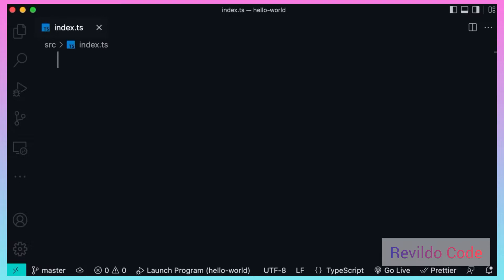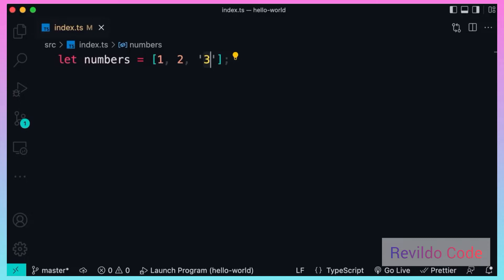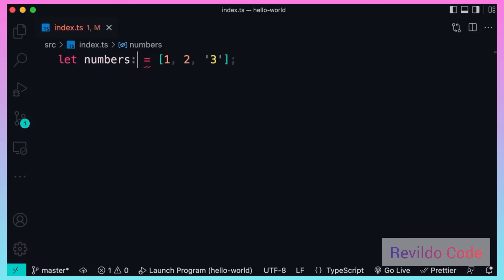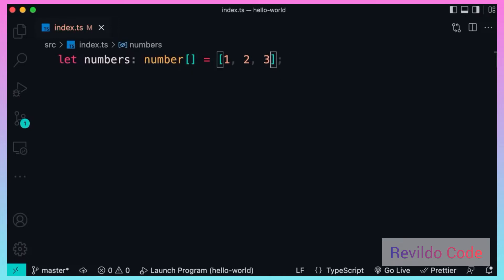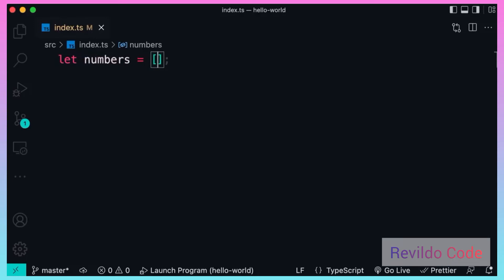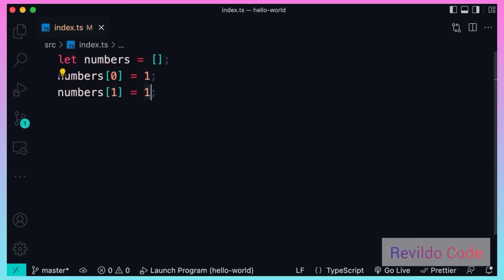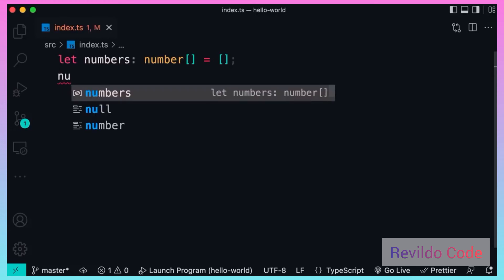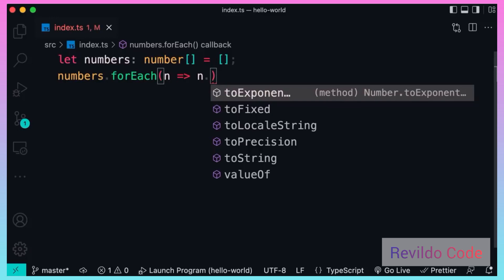Arrays in typescript | Typescript course | Full tutorial for beginners